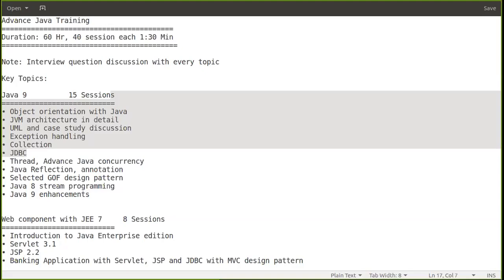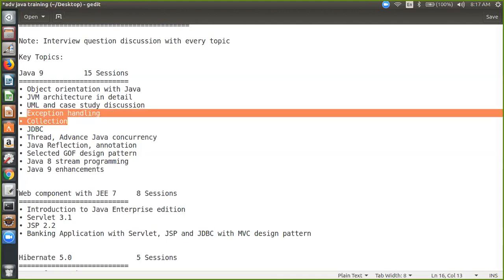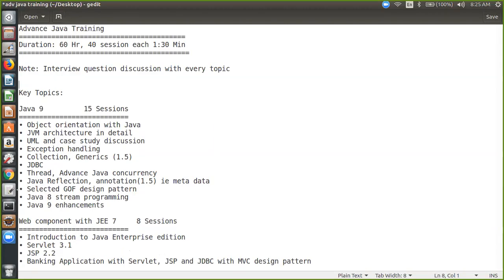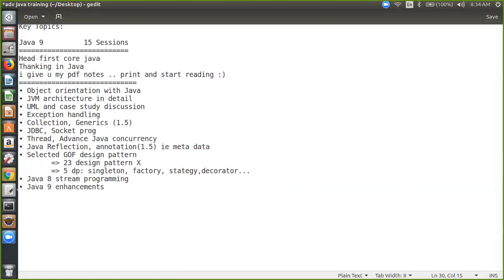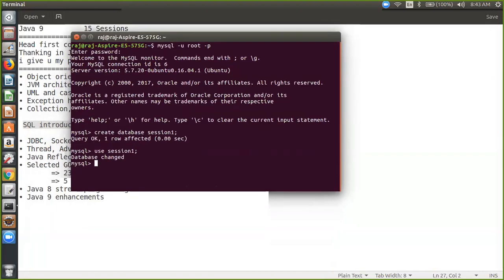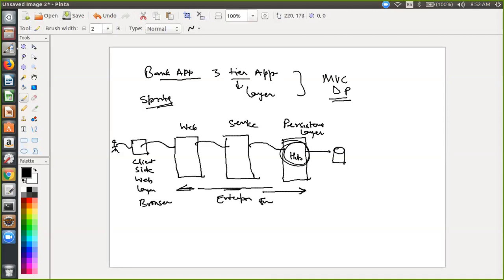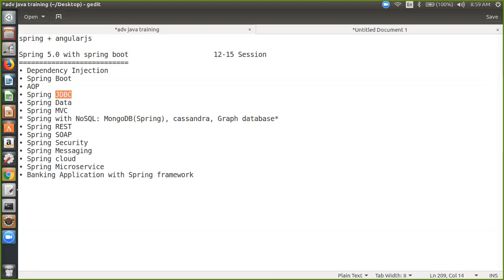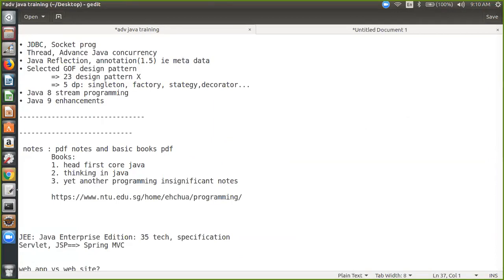Advance Java 9, JEE7, Hibernate 5, Spring 5, cloud computing training introduction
Duration: 60 Hr, 40 session each 1:30 Min
Note: Interview question discussion with every topic
Key Topics:
Java 9
15 Sessions
• Object orientation with Java
• JVM architecture in detail
• UML and case study discussion
• Exception handling
• Collection
• JDBC
• Thread, Advance Java concurrency
• Java Reflection, annotation
• Selected GOF design pattern
• Java 8 stream programming
• Java 9 enhancements
Web component with JEE 7
8 Ssessions
• Introduction to Java Enterprise edition
• Servlet 3.1
• JSP 2.2
• Banking Application with Servlet, JSP and JDBC with MVC design pattern
Hibernate 5.0
5 Sessions
• ORM framework
• Mapping
• Optimization
• Banking Application with Servlet, JSP and Hibernate with MVC design pattern
Spring 5.0
12 Session
• Dependency Injection
• Spring Boot
• AOP
• Spring JDBC
• Spring Data
• Spring MVC
• Spring REST
• Spring SOAP
• Spring Security
• Spring Messaging
• Spring cloud
• Spring Microservice
• Banking Application with Spring framework